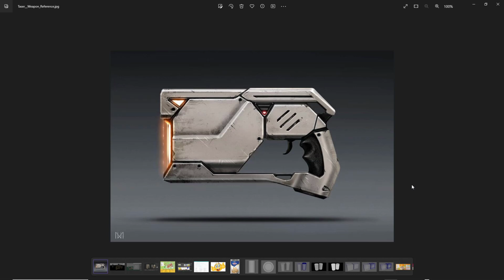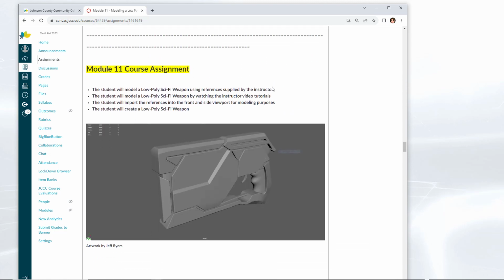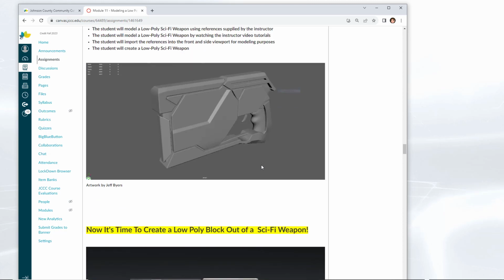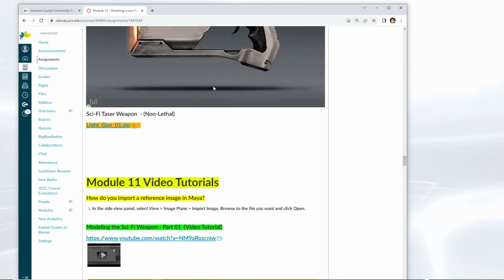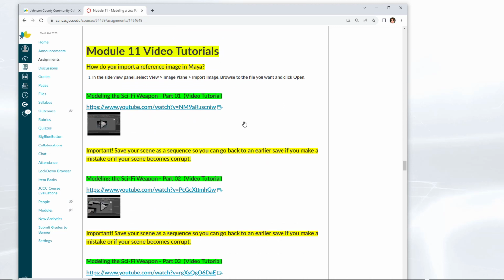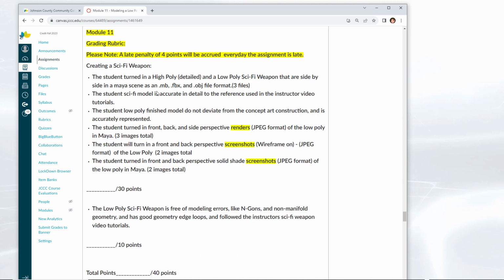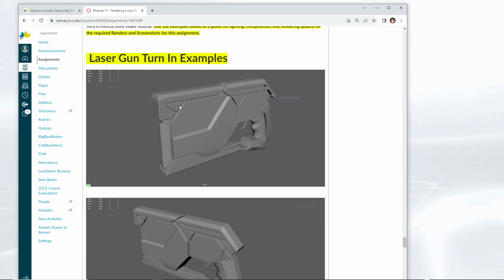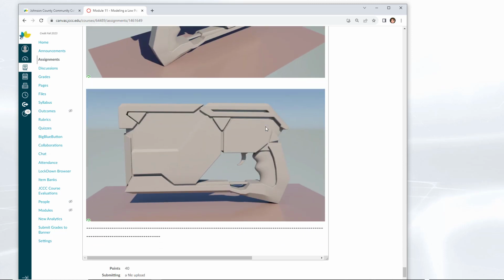ANI 150 Mod 11 NEW 2023 Introduction